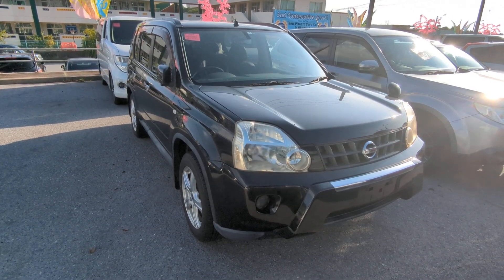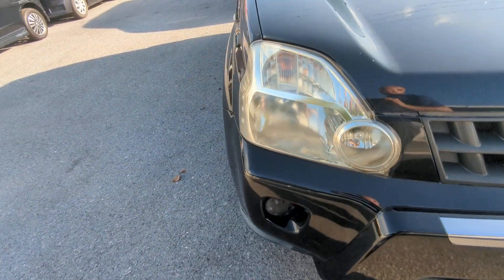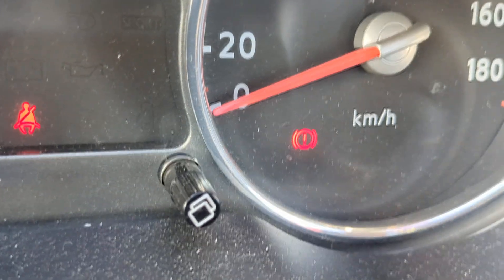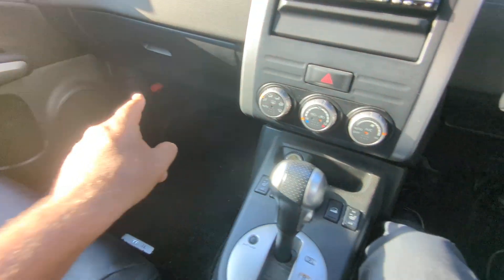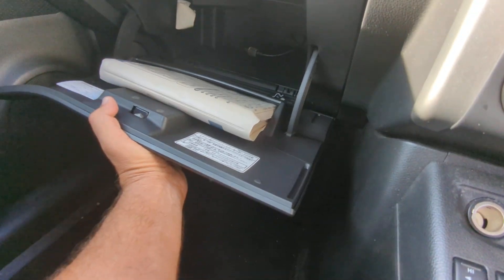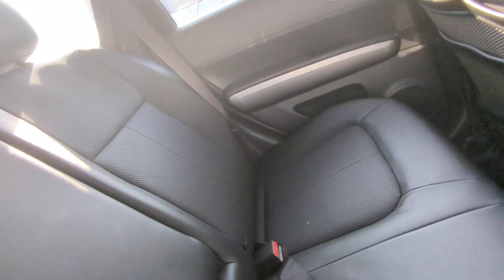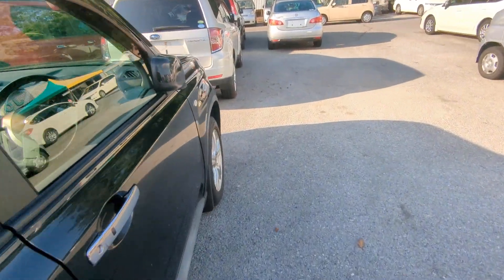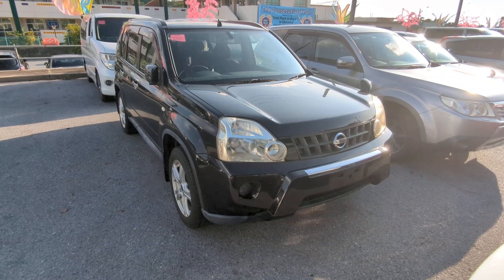Johnny's Used Cars Okinawa - 2009 Nissan X-Trail (17830)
The price of $6100 includes the following:
1 Year Bumper to Bumper Warranty
10% Sales Tax